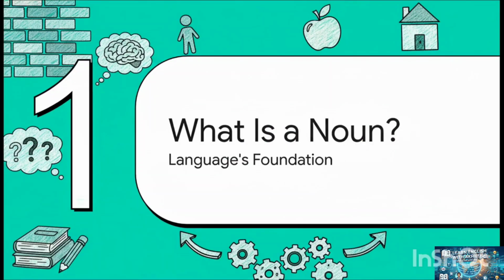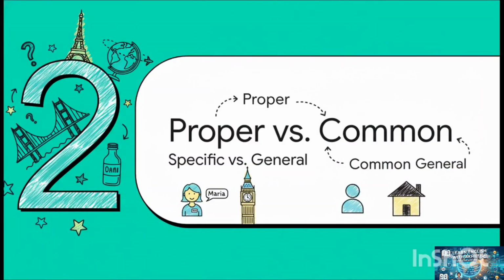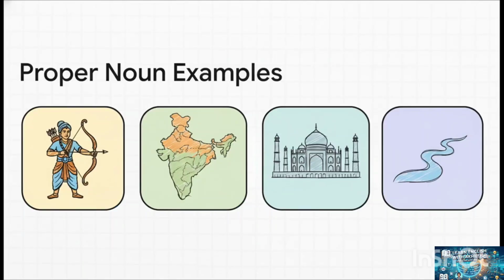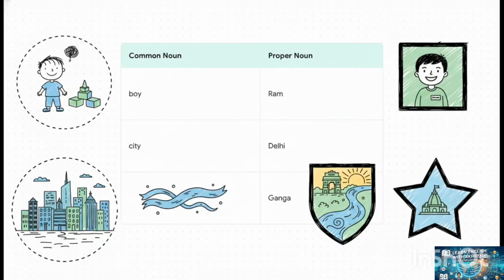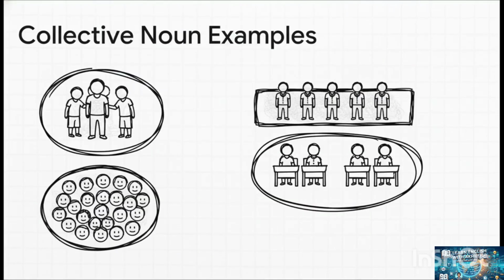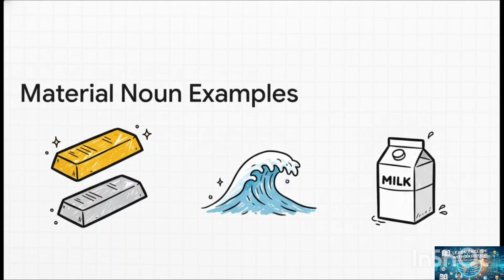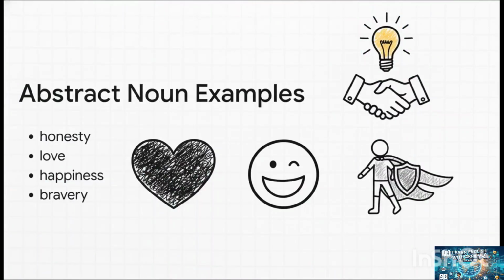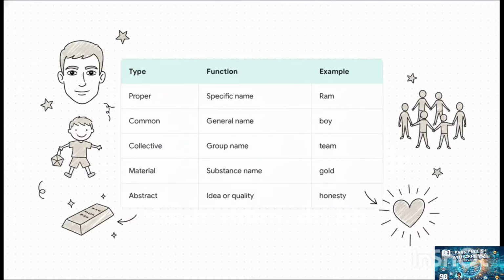Noun and Its Kinds | Types of Nouns Explained in English Grammar